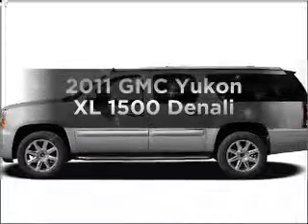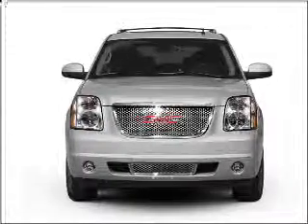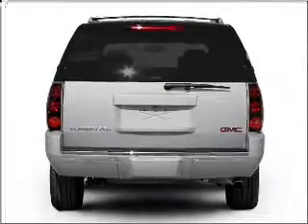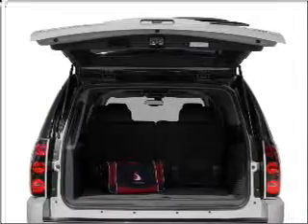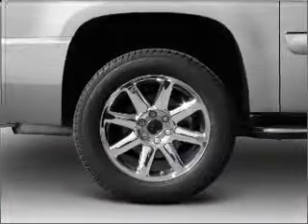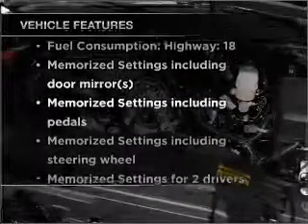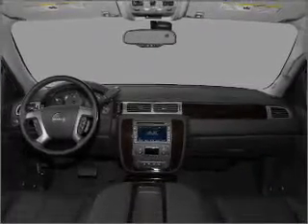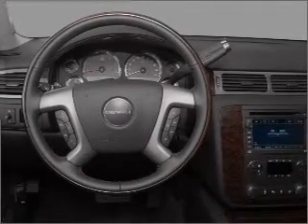2011 GMC Yukon XL - Birmingham AL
Year: 2011
Make: GMC
Model: Yukon XL
Trim: 1500 Denali
Engine: 6.2 liter 8 cylinder 16 valve
Transmission: 6-Speed Automatic
Color: Brown
Mileage: 89
Address:
1857 Edwards Lake Road